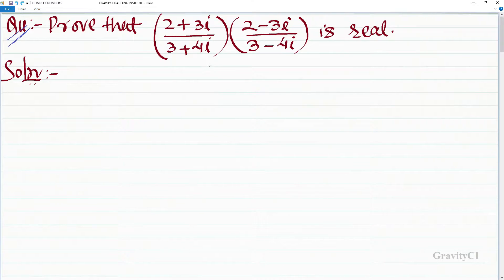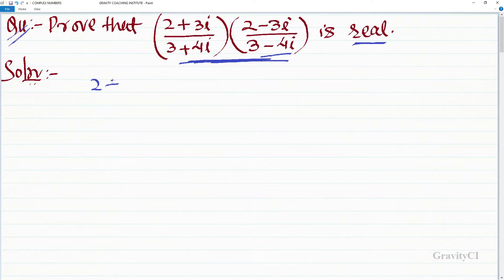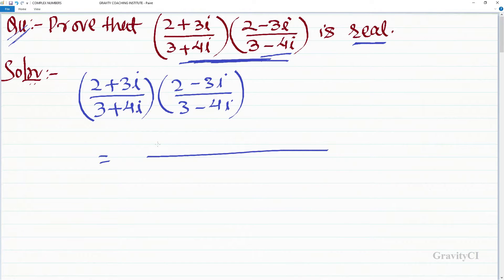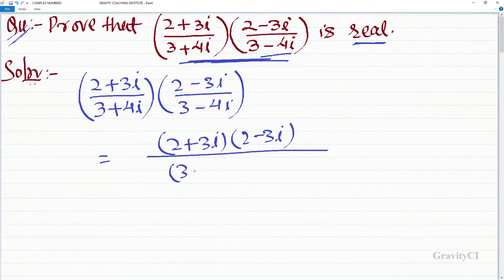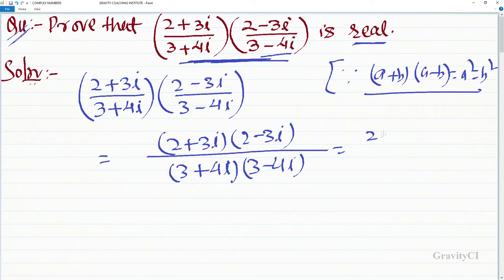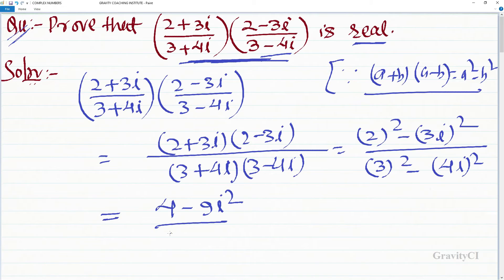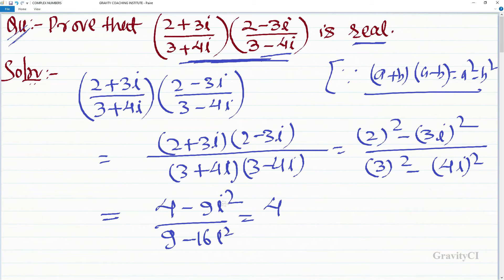Q39 | Prove that ((2+√3i)/(3+4i))((2-3i)/(3-4i)) is real